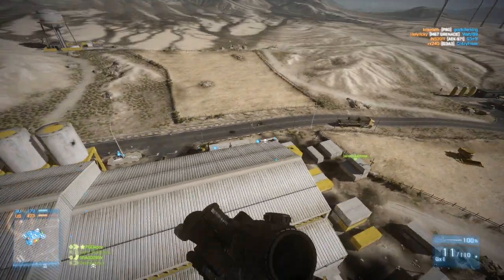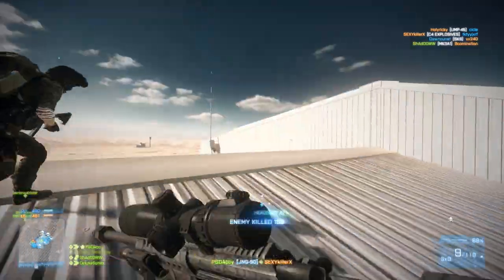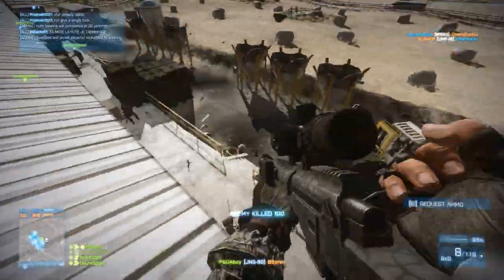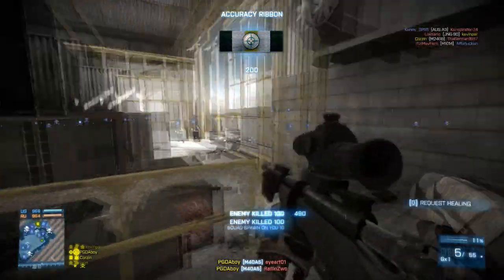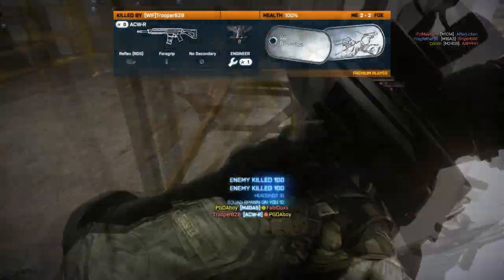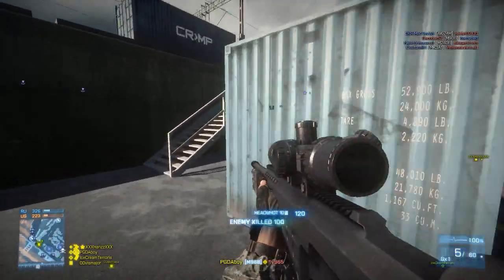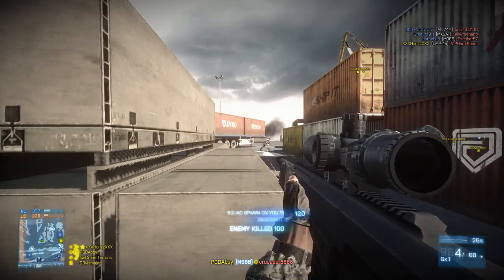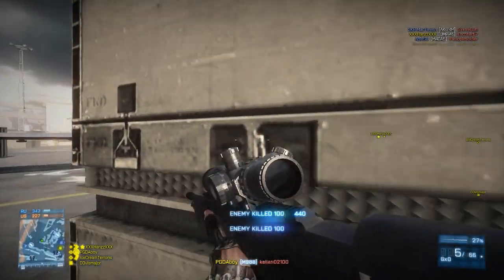How To Ep 1 - Snipe in Battlefield 3 - Tejbz Guides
Follow me on the socialmedia things!!